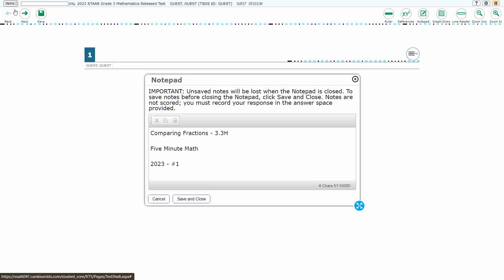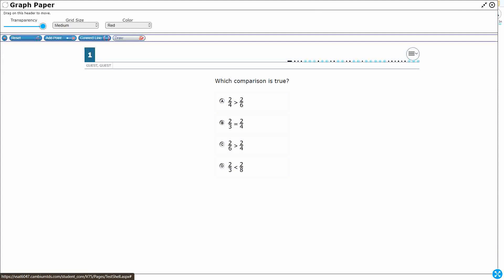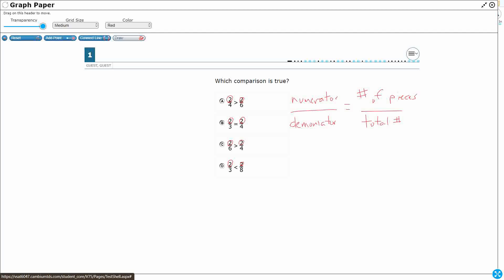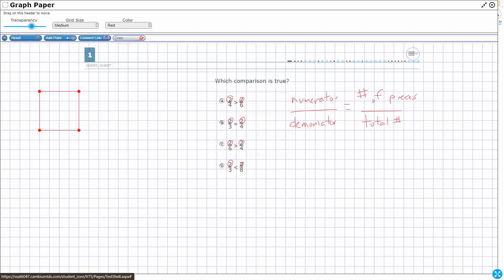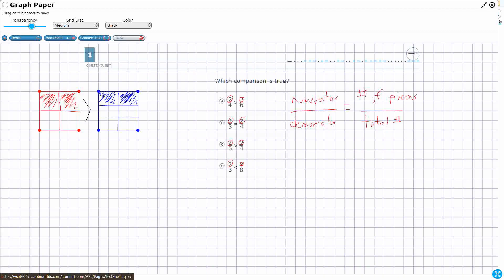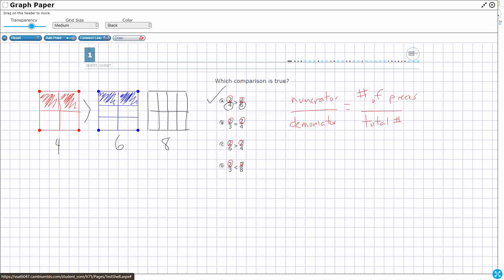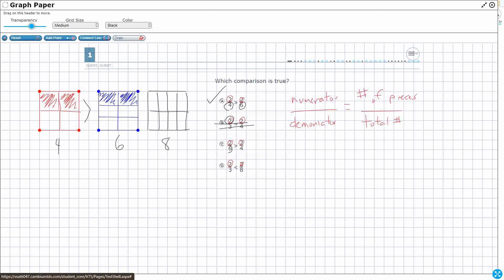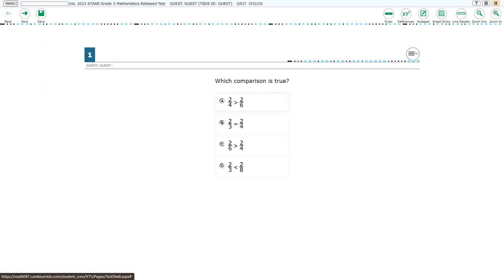3rd Grade STAAR Practice Comparing Fractions (3.3H - #11)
Practice comparing two fractions having the same numerator or denominator in problems by reasoning about their sizes and justifying the conclusion using symbols, words, objects, and pictorial models with a test item from the 2023 STAAR test (#1 - 3.3H).